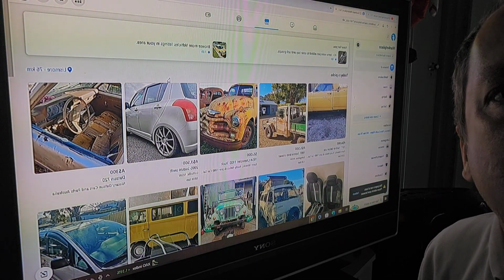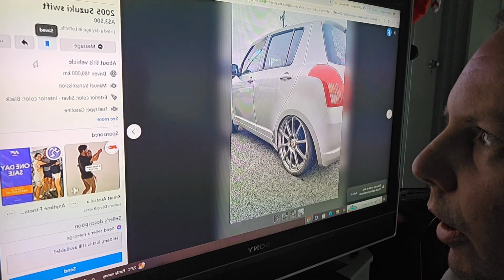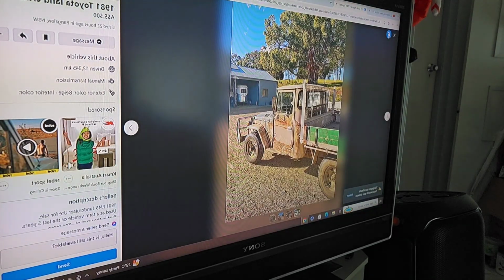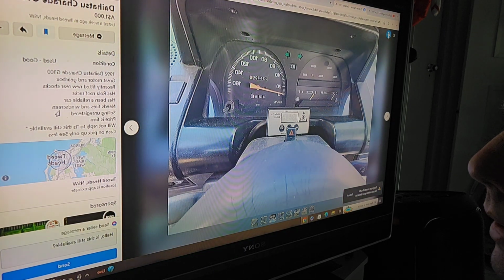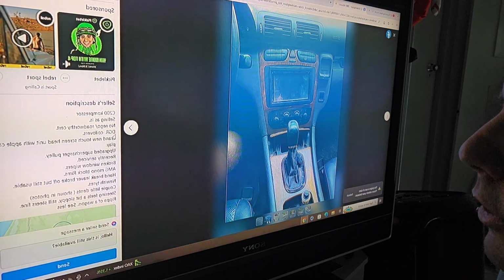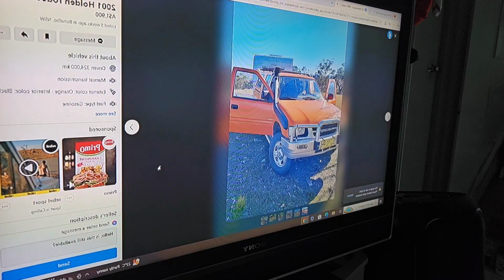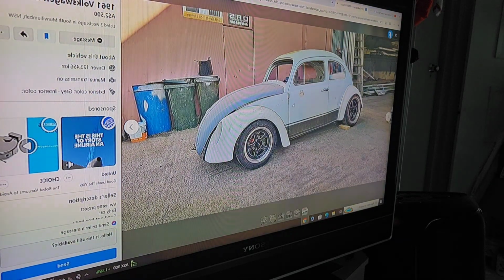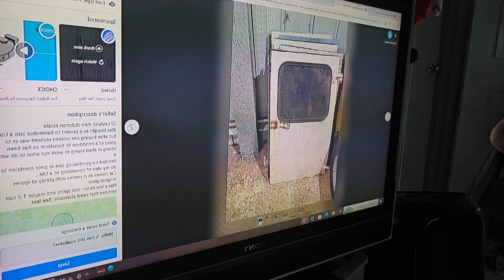Brooksys Car Hunt, Searching for cars on Facebook market place!!